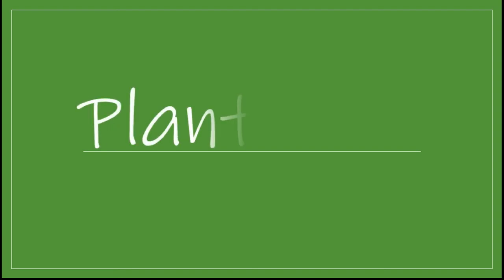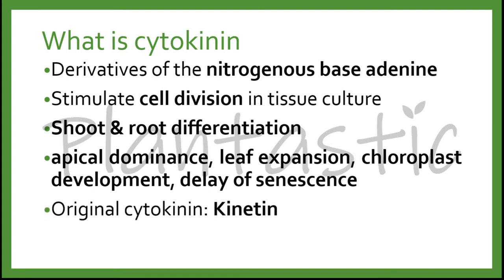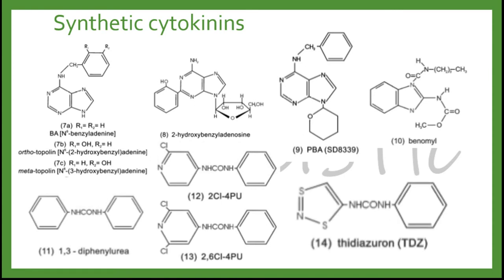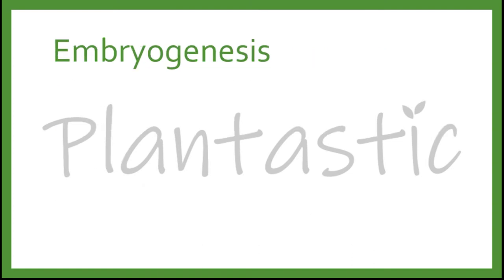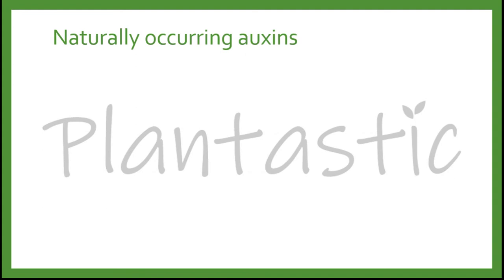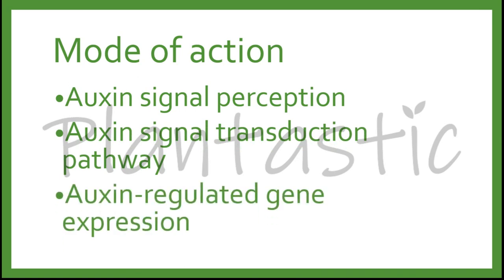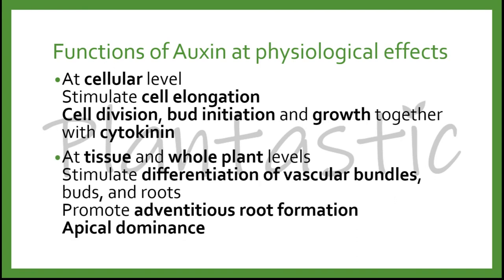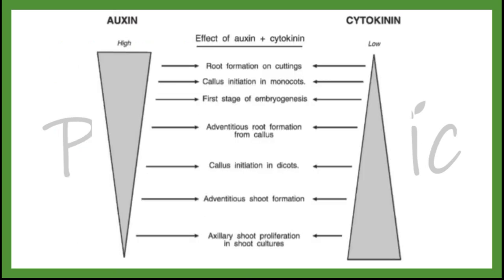Plant Tissue Culture - Cytokinin and Auxin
For those who don't know what is

And today, I’m going to share the plant hormone a.k.a plant growth regulator (PGR)
Generally, in plant tissue culture
•Cytokinins
-Shoot multiplication
•Auxins
-Root induction
•Gibberellin
-Embryogenesis
•Abscisic acid
-Prevent precocious growth of embryos
•Ethylene
-Produced at wound of the tissues/ accumulated in the container over time

*However, the effects are plant specific. Therefore, research has to be carried out 🔬